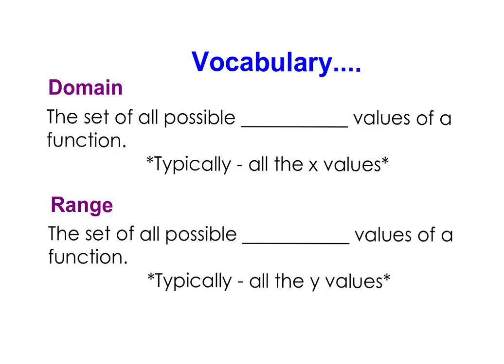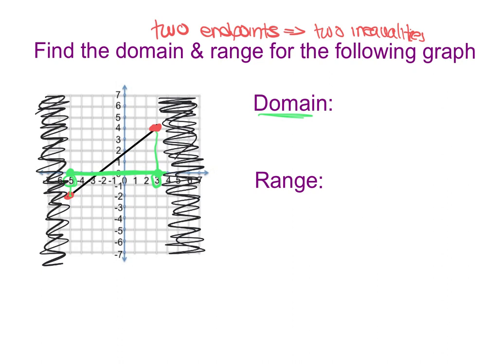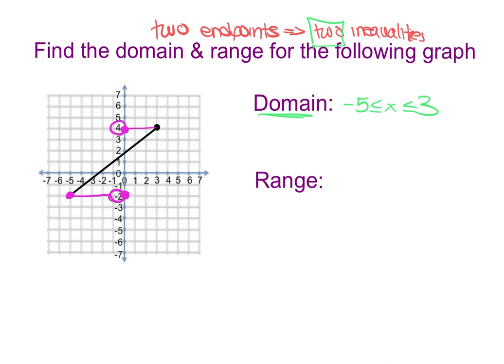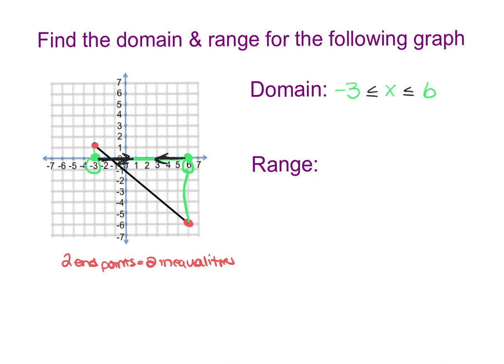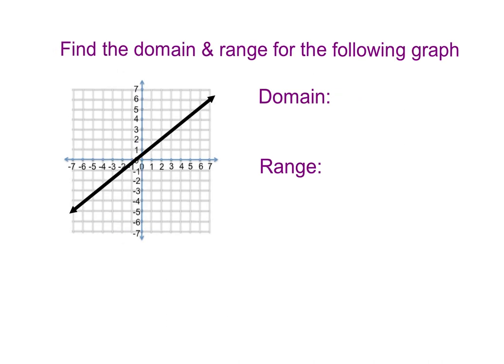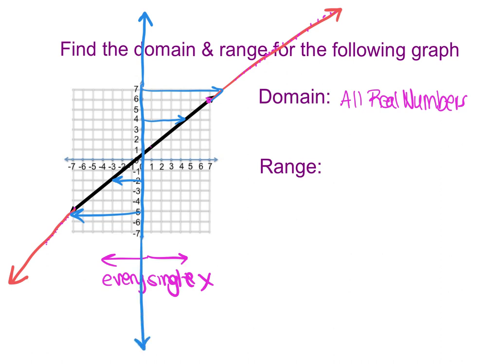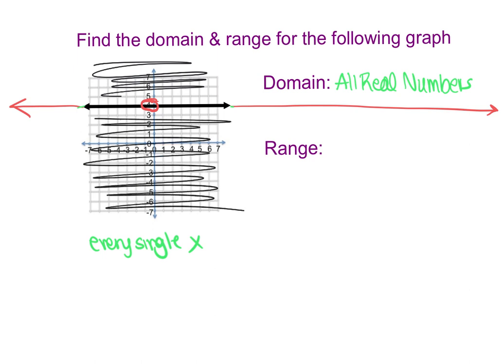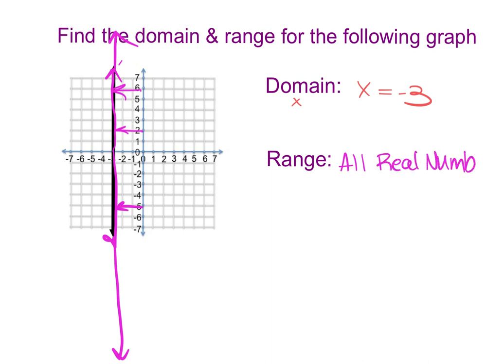Ch3V4B - I can identify the domain and range of a relation or function